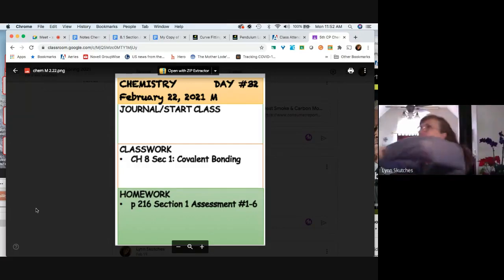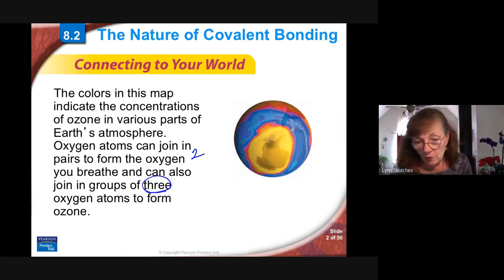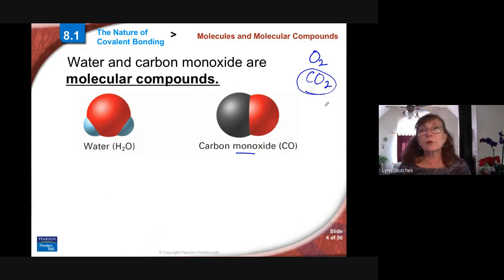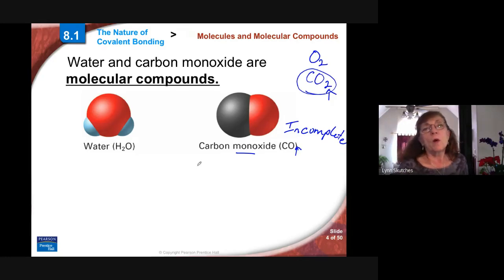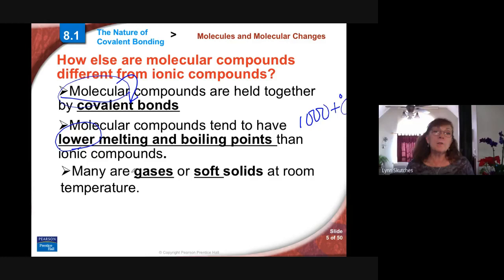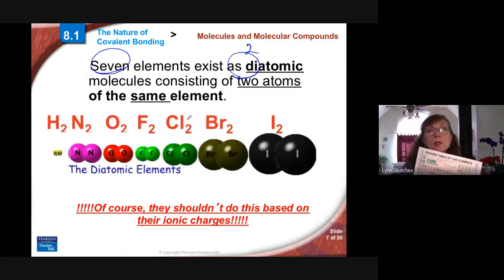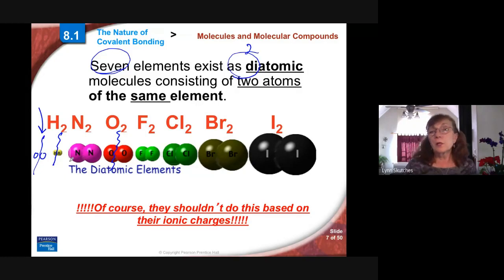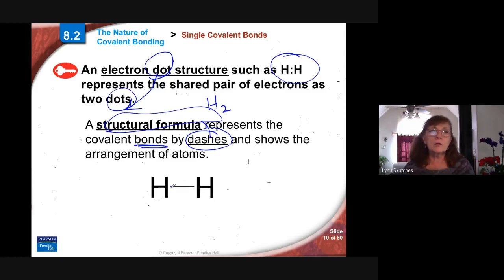chem M 2 22